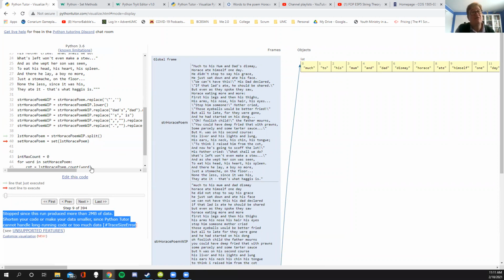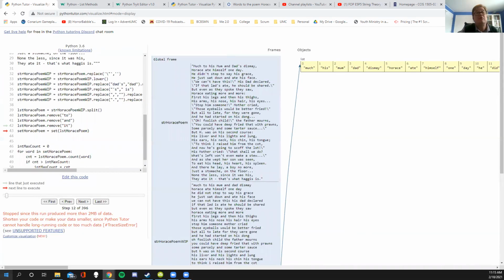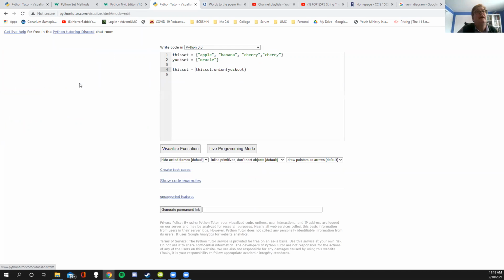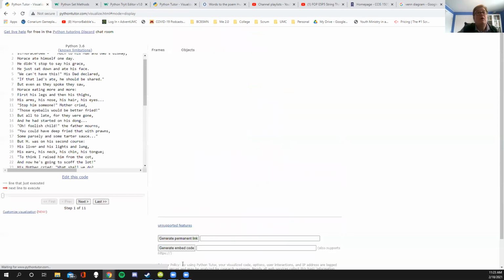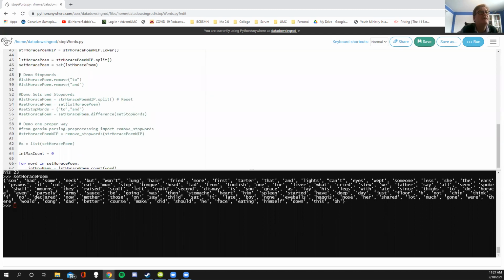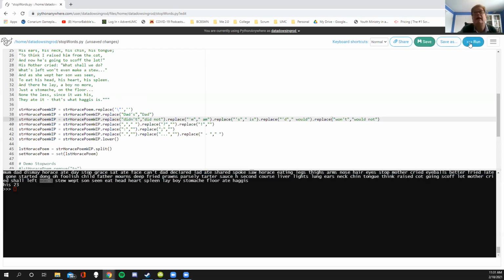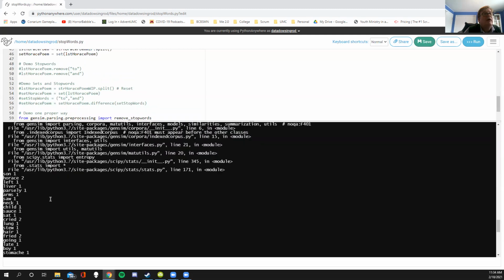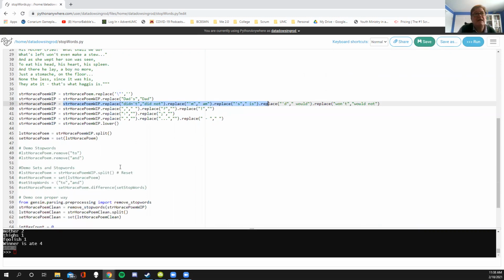FOP E5P5 String Theory Detour Part 2 Stop words